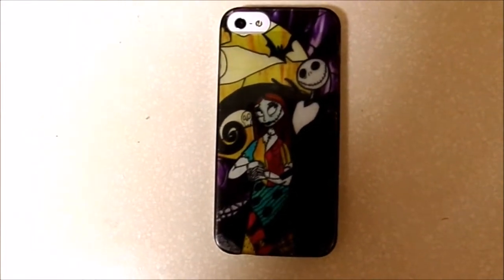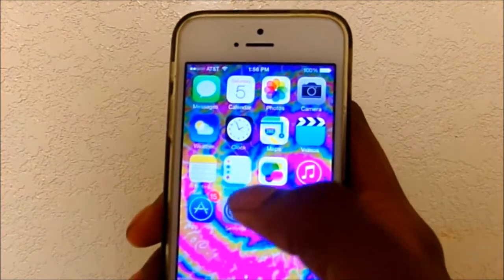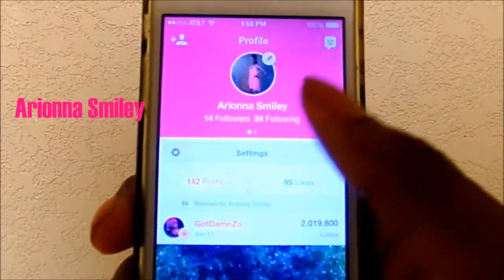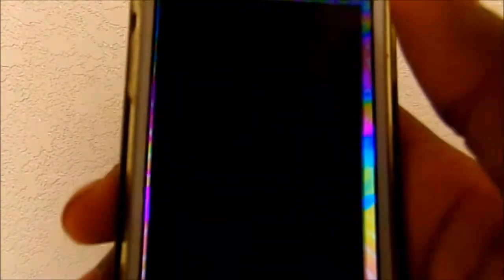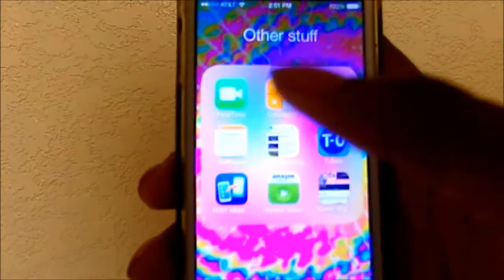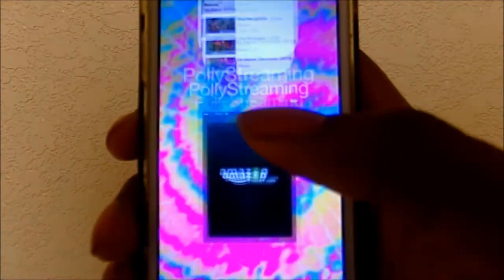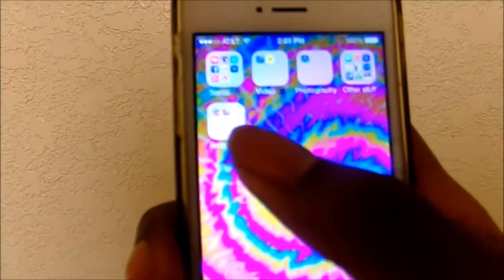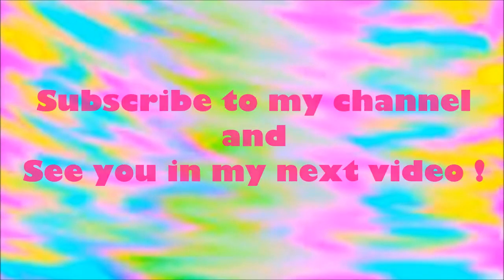What's on my iPhone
❤️ About me ❤️
🔅Name- Arionna or Ari
🔅Age- 19
🔅Camera- Kodak AZ251
🔅Editor- Windows Movie Maker (Movie Maker)